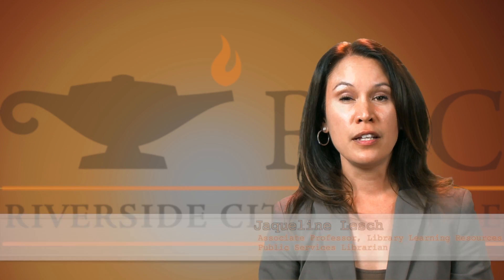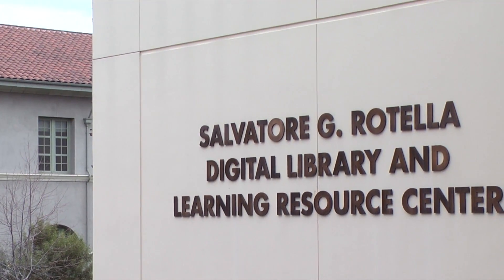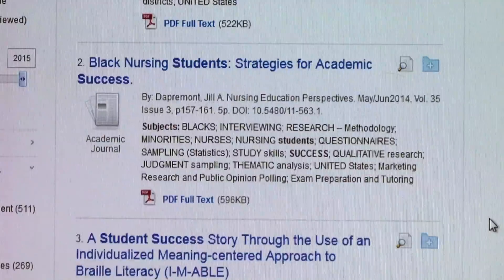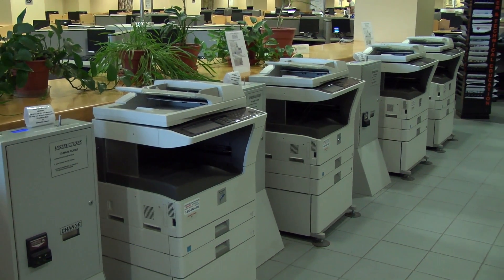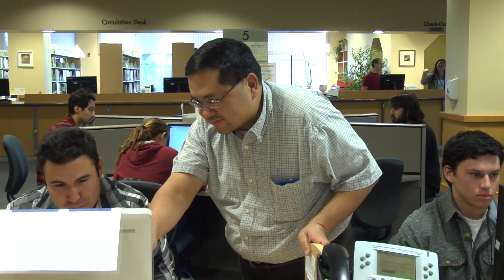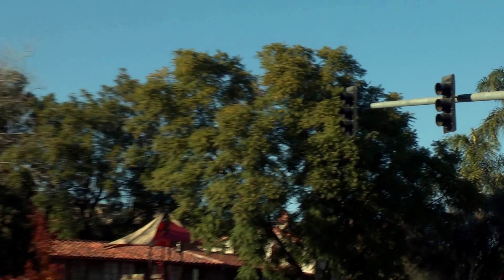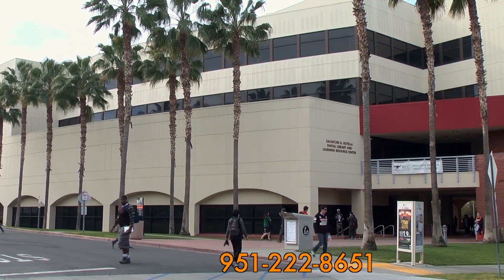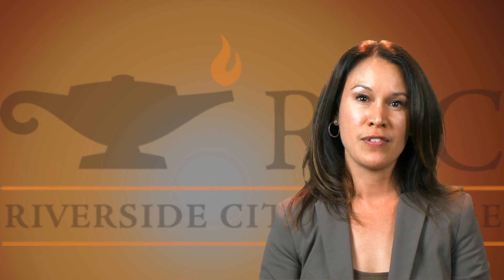Riverside City College Library Services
Riverside City College Writing and Reading Center. Directed and edited by Simei Pulu. Special thanks to RCC's Film, Television and Video department. This video was produced with support from a U.S. Department of Education Developing Hispanic Serving Institutions -- Title V grant awarded to Riverside City College.